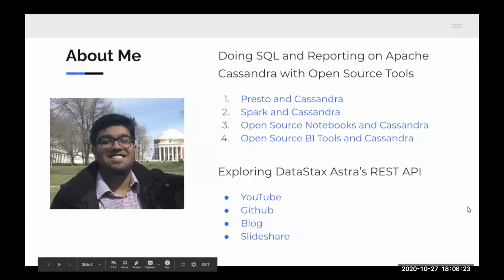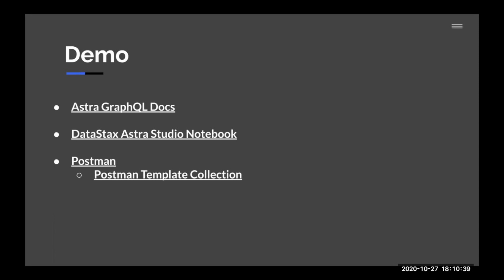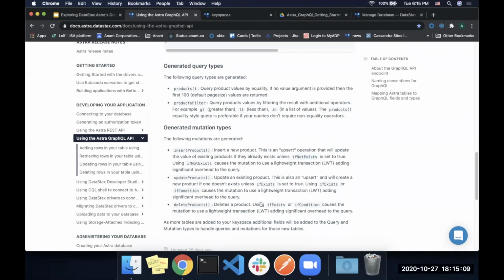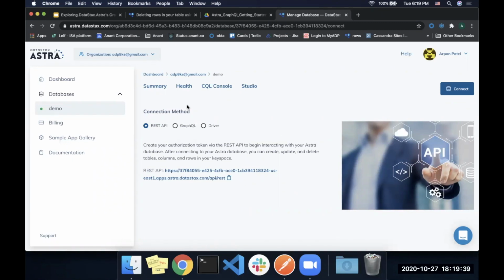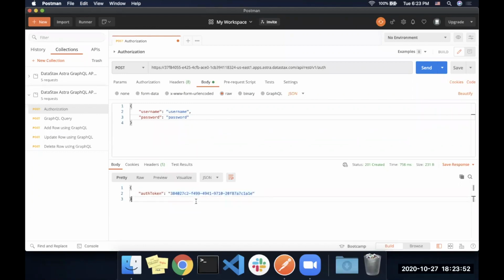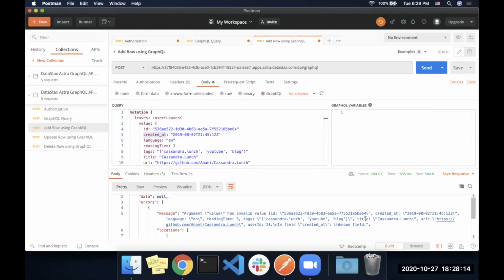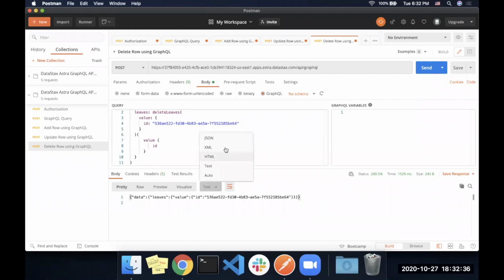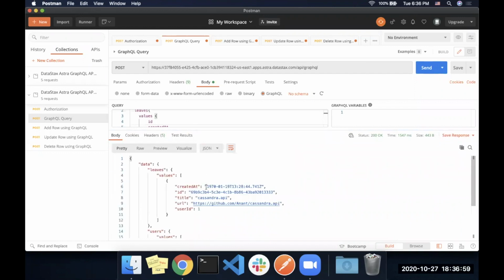Exploring DataStax Astra's GraphQL API + Live Demo with Postman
We introduce and explore DataStax Astra's GraphQL API. We start with a short introduction to GraphQL, then take an in-depth look at DataStax Astra’s GraphQL API documentation and discuss some nuances and potential issues that you may run into, and finally give a live demo where we use Postman to make GraphQL queries and mutations to our Astra database.